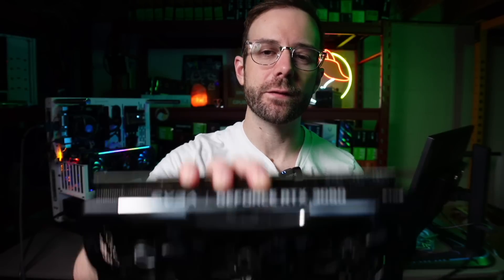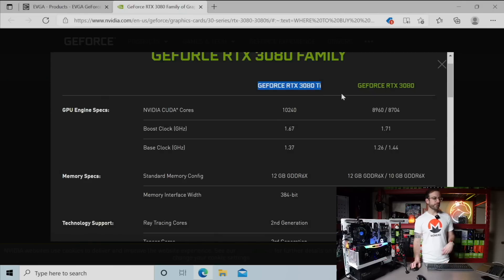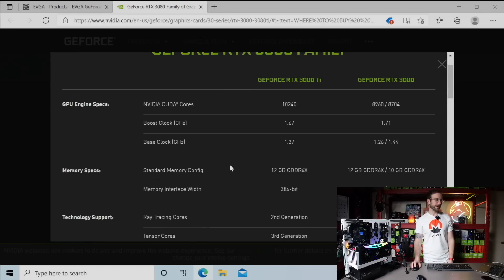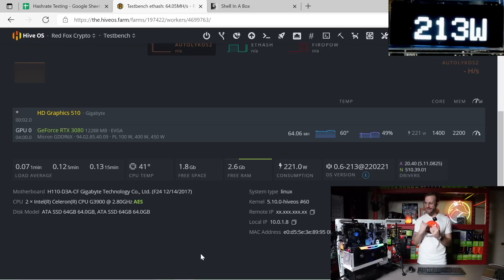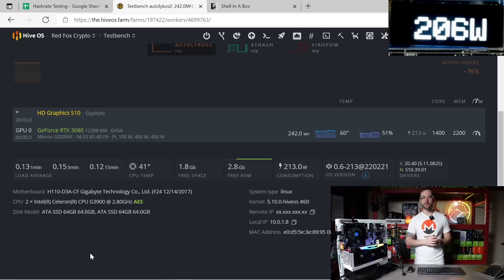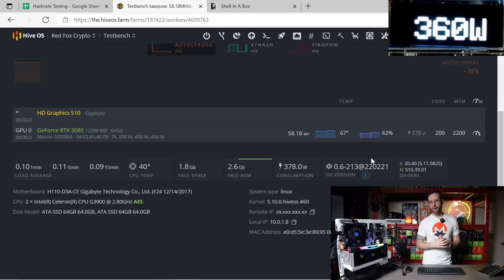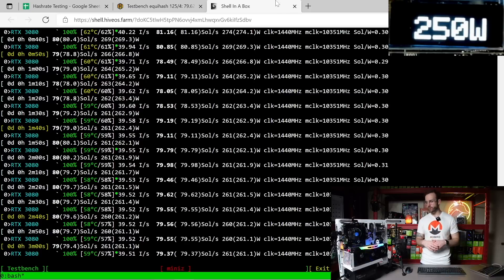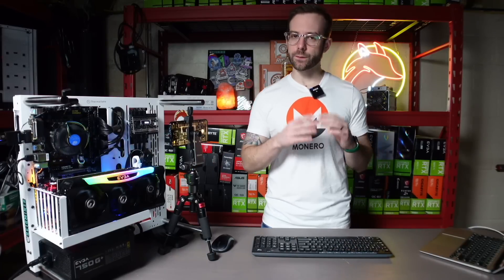RTX 3080 12GB Mining Hashrates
In this video I test the Crypto Mining Hashrates of NVIDIA's RTX 3080 12GB.

▶️ RTX 3080 12GBs on Amazon

Mining Rig Parts I Use:
▶️ PCIe Splitters
▶️ Test Bench

Like My Awesome Monero Shirt?

Video Chapters:
00:00 Is the RTX 3080 12GB Any Good at MINING?
00:20 How is the RTX 3080 12GB different from the 3080 10GB & 3080 Ti?
01:46 RTX 3080 12GB Ethereum Hashrate
02:30 RTX 3080 12GB Ergo Hashrate
02:52 RTX 3080 12GB Ravencoin & Firo Hashrates
03:23 RTX 3080 12GB Flux Hashrate
04:02 RTX 3080 12GB Mining Performance Summay